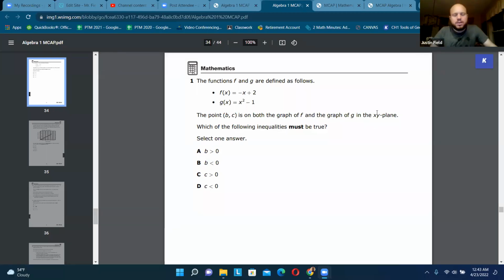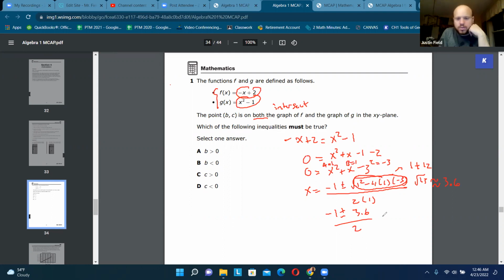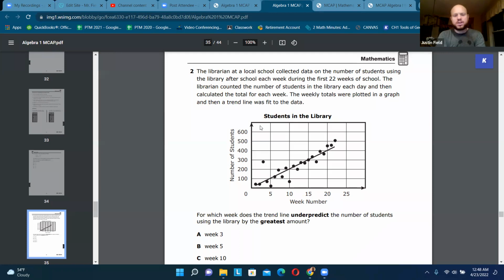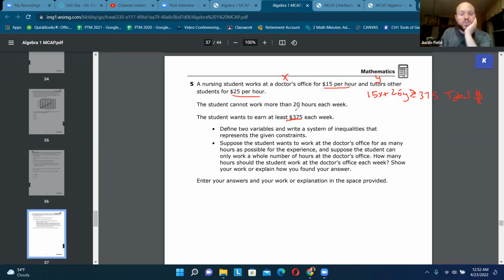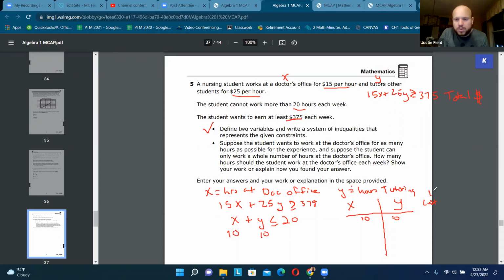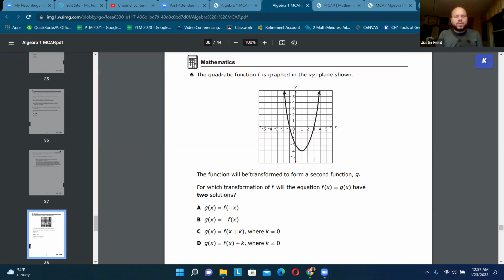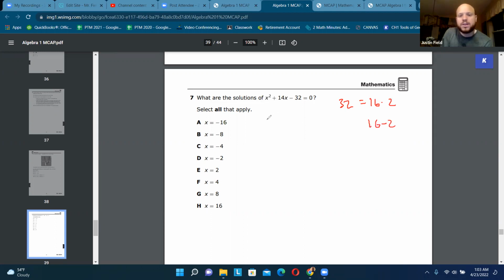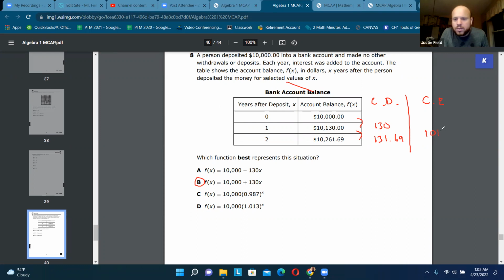Alg1 MCAP Section 4